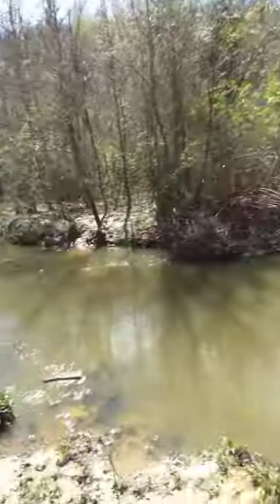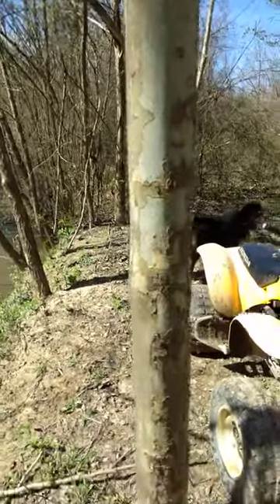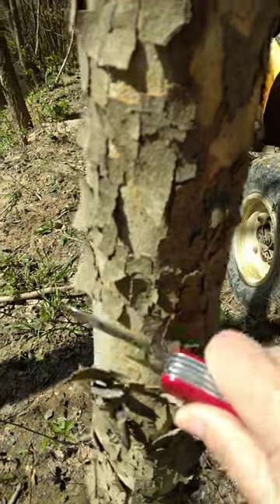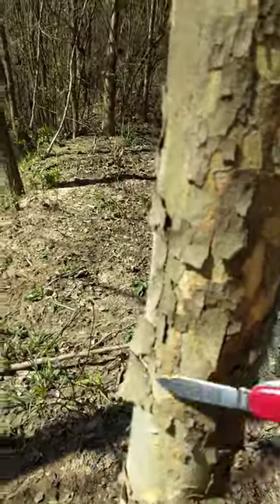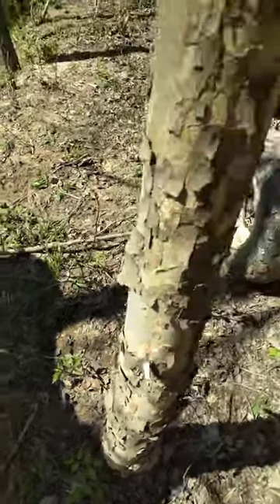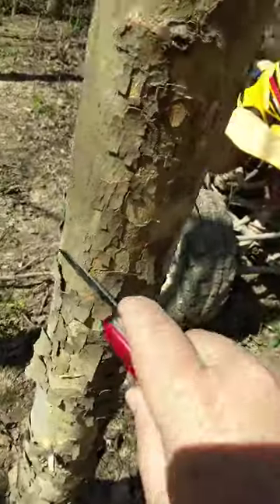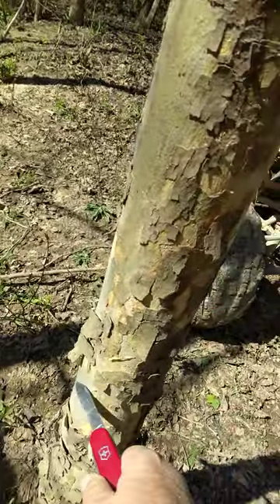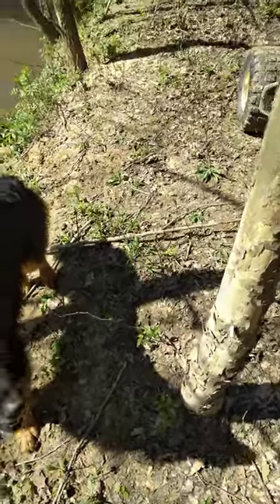fire tender tip